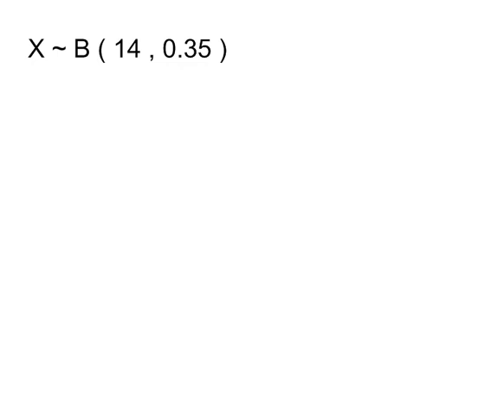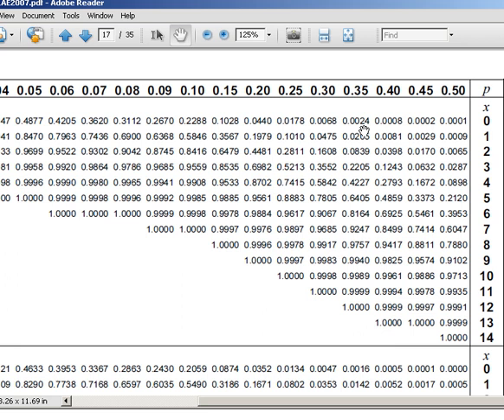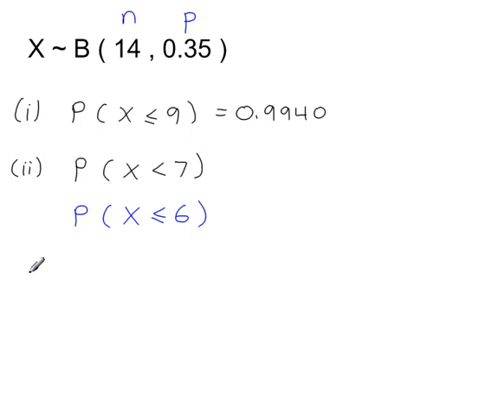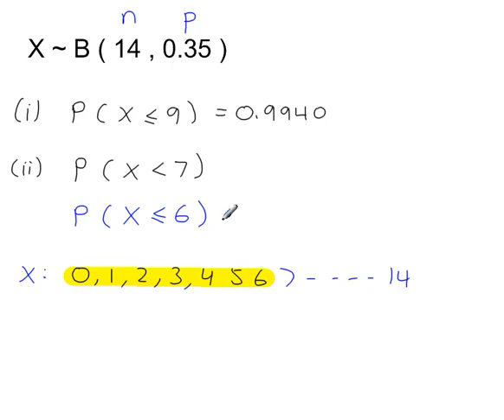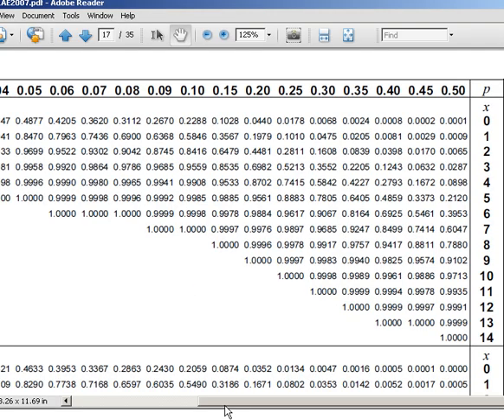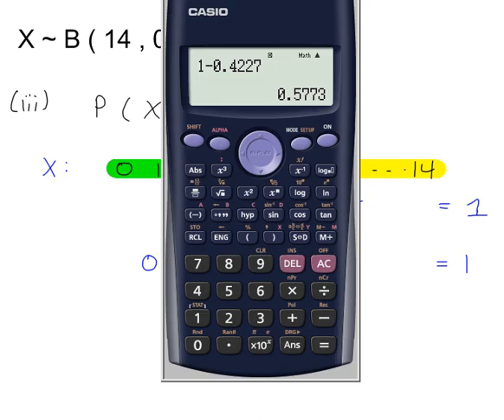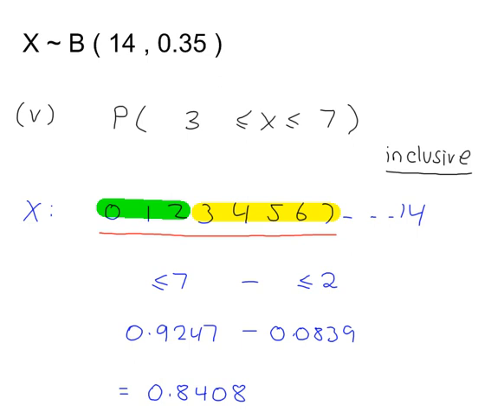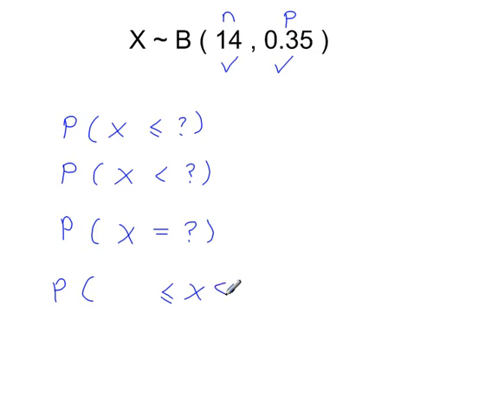Calculating Binomial Probabilities Using Tables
Using the Binomial probability tables.